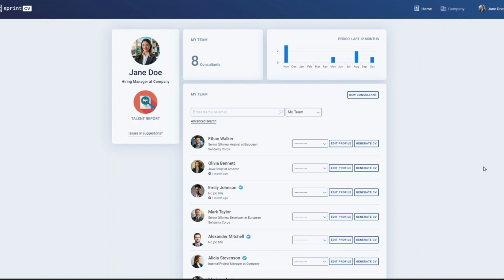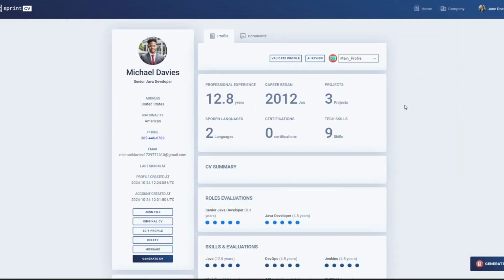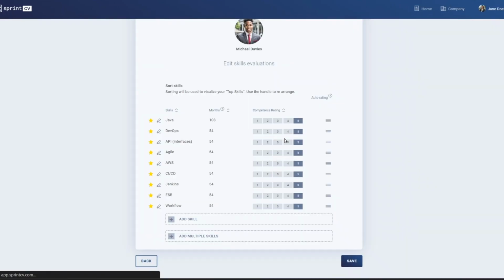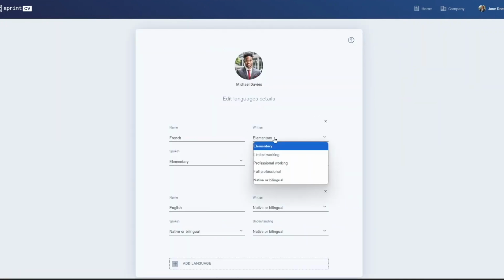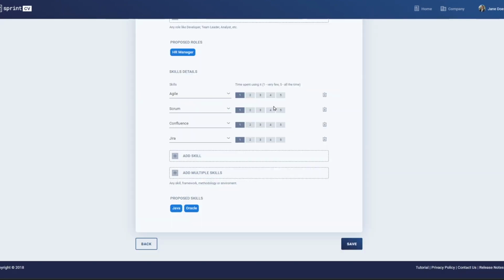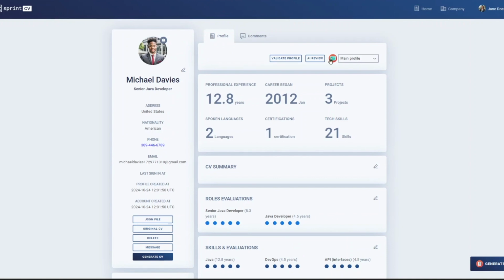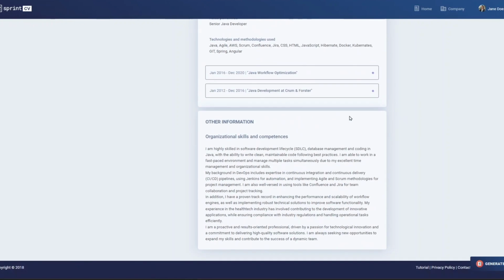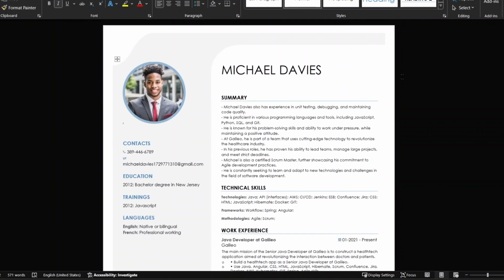Best Practices to Create Accounts, Use AI Review, and Generate CVs on Sprint CV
👋 Learn how to set up consultant accounts efficiently with Sprint CV! In this step-by-step tutorial, we'll walk you through best practices for creating new consultant profiles, leveraging the powerful AI Review feature, and generating polished, professional CVs that stand out. Learn how to edit profile details like language proficiency, convert education entries to training, and add new skills while linking them to specific professional experiences.

If you’re experiencing any issues with CV parsing, check out our Solve CV Parsing Issues tutorial for detailed troubleshooting steps

👉 Don't miss out on the opportunity to streamline your processes and enhance your CV management.